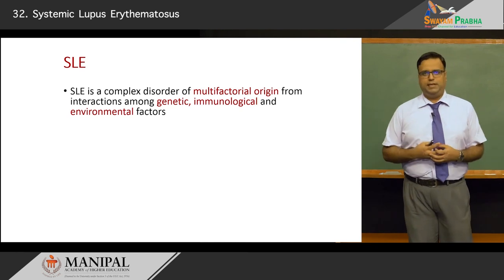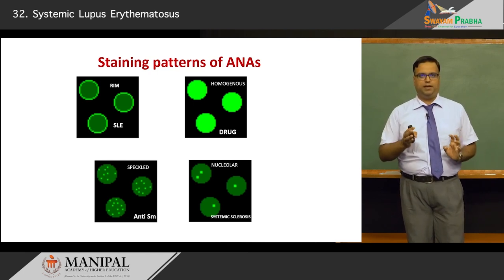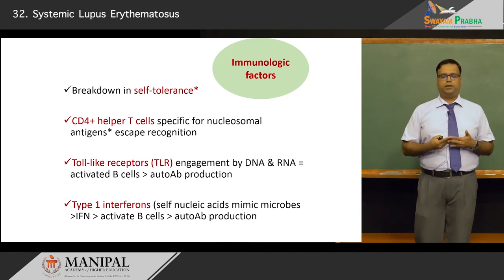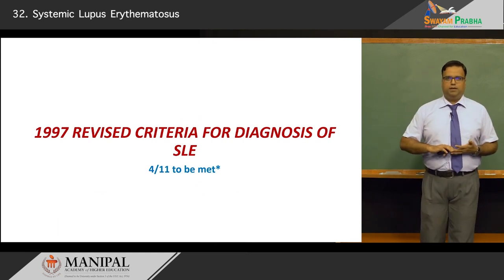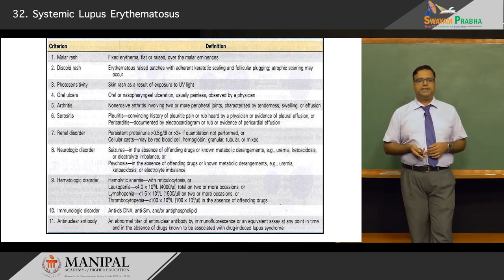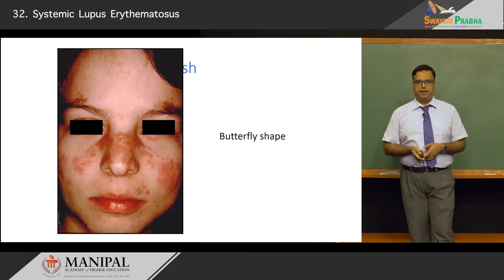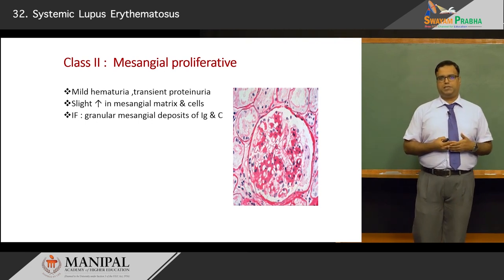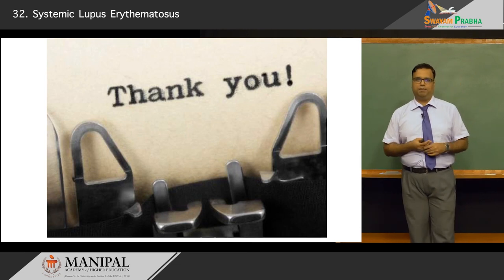Systemic Lupus Erythematosus S L E 6.4